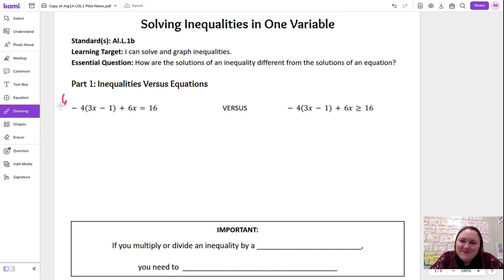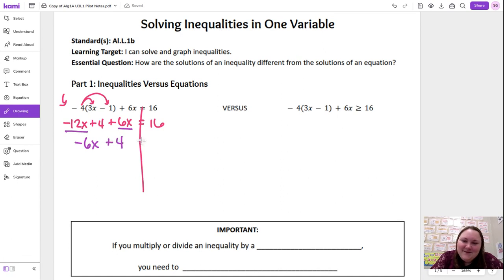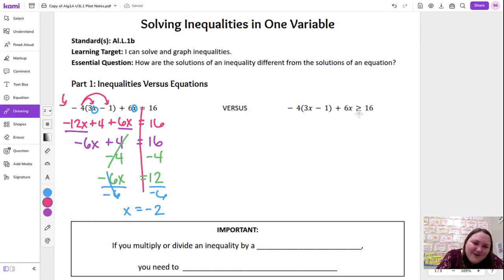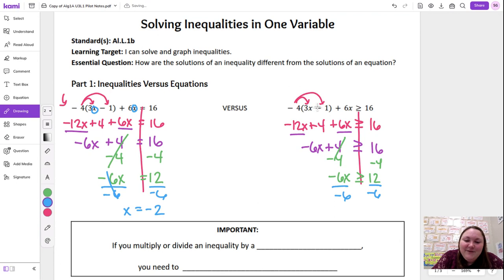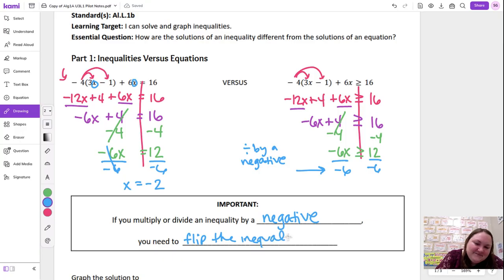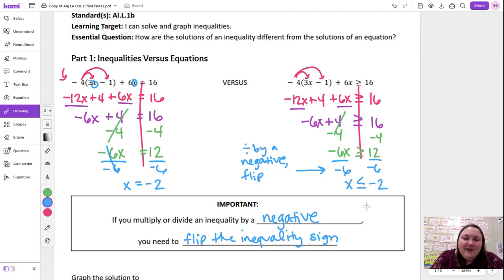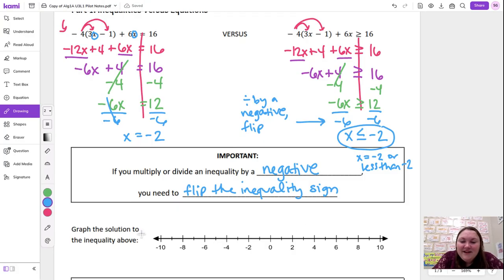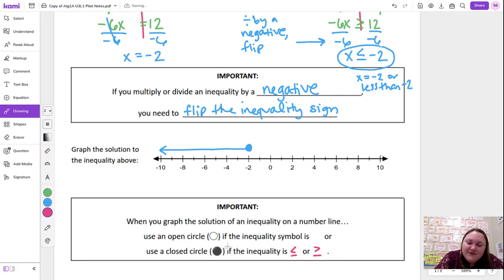U3L1 Video Part 1: Inequalities Versus Equations